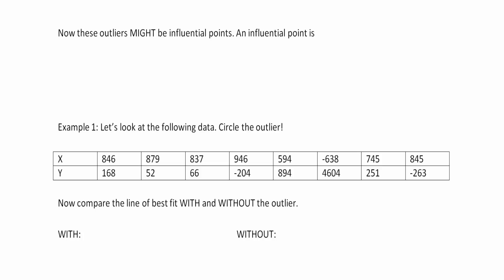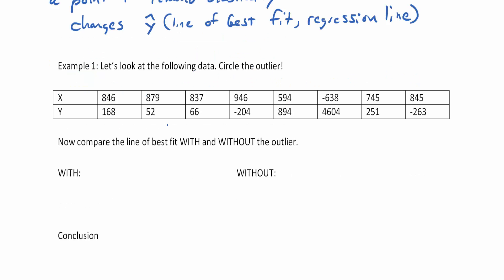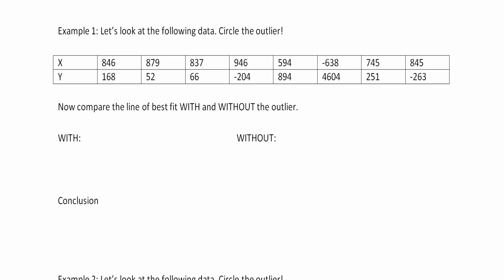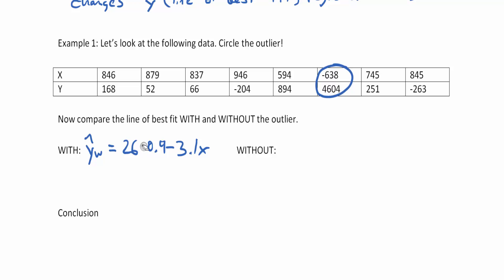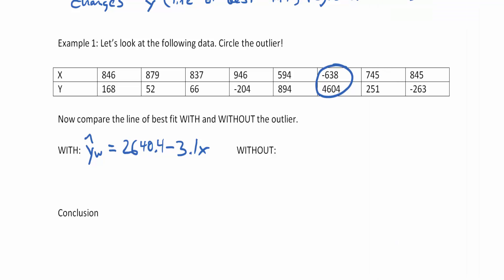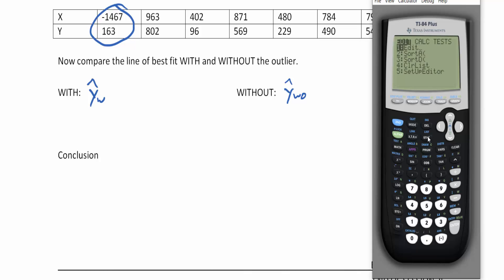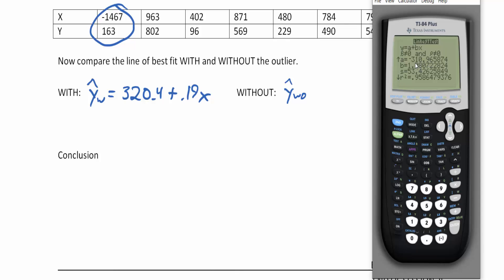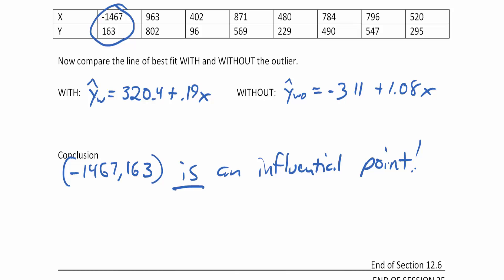The Standard Error of the Estimate: Outliers and Influential Points